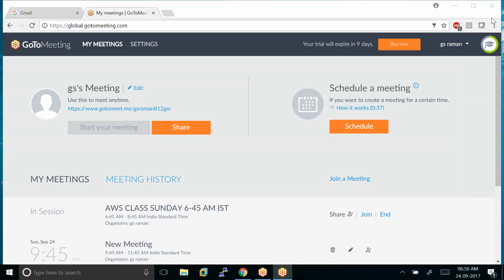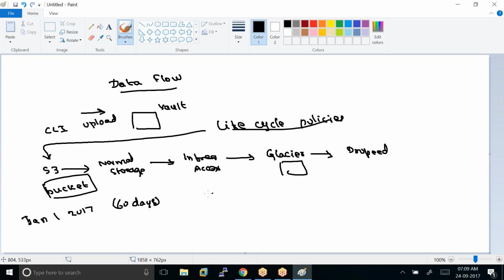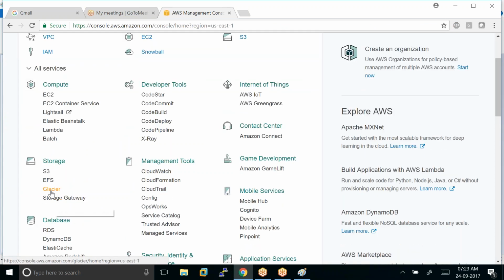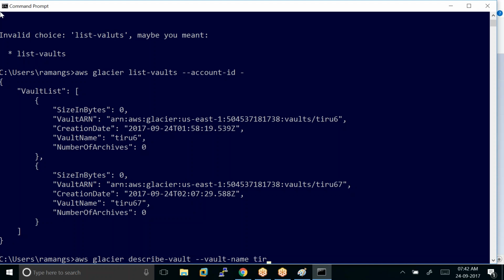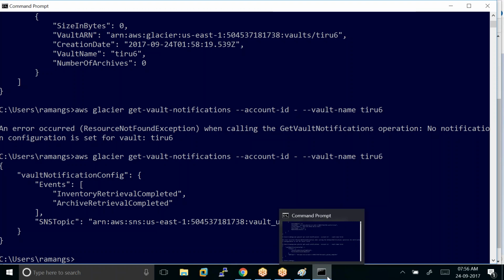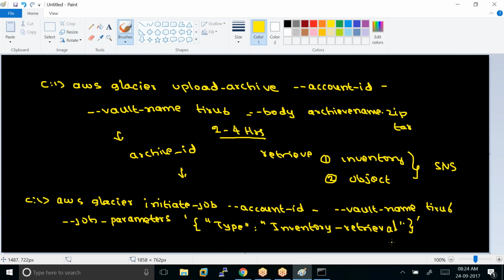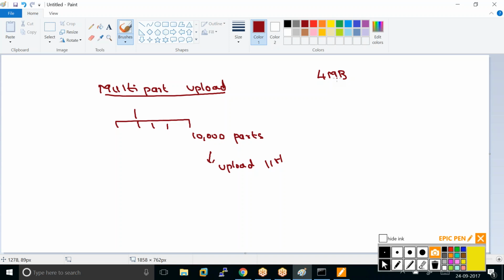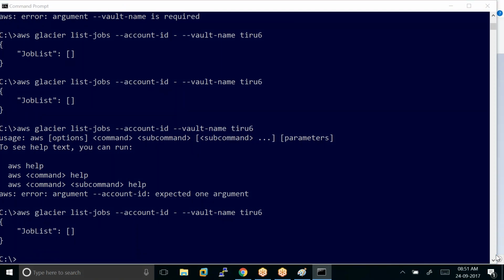2017 09 24US AWS GLACIER